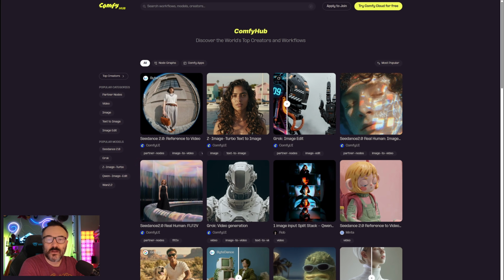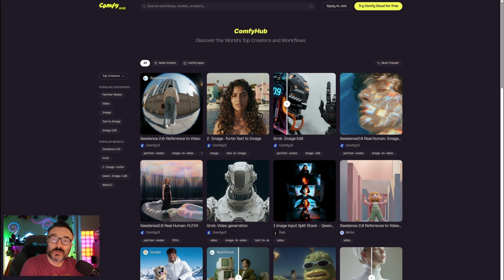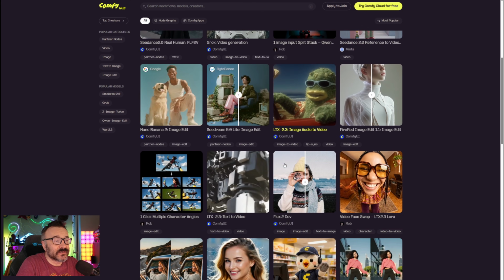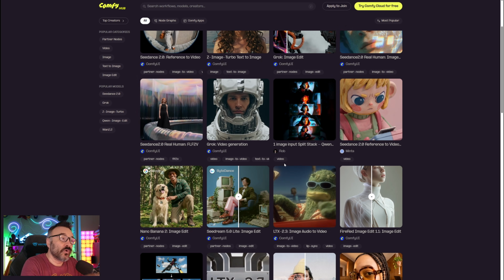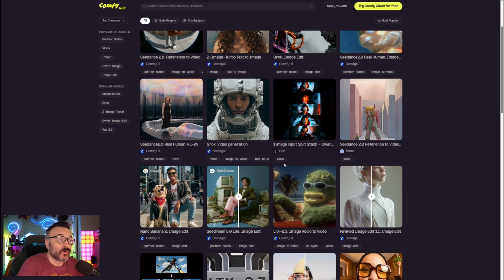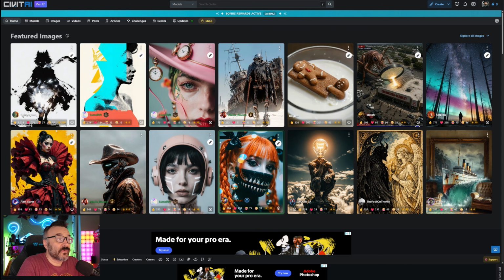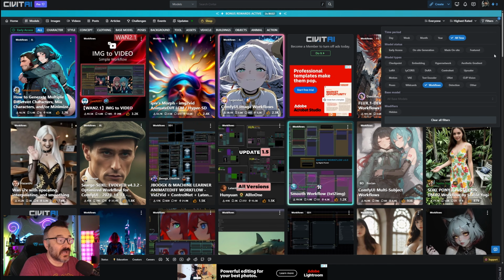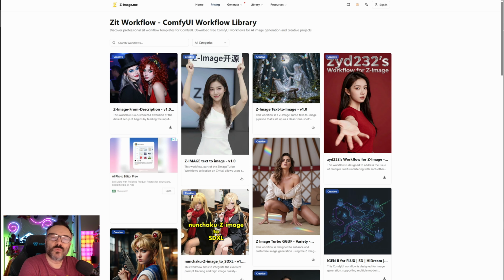Best FREE ComfyUI Workflows (Run Local, No Paid APIs)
With recent ComfyUI updates pushing more API-based and paid credit workflows, it is becoming harder to find good resources for purely local generation. In this video, I share my personal master list of the best places to find, download, and build high-quality ComfyUI workflows that run entirely on your own hardware.

We will explore how to monitor the official Comfy Hub, navigate GitHub repositories for solid foundational templates, properly filter Civitai, and find the freshest community builds on Reddit. I also introduce the concept of "Agentic Programming" (AI assistant coding) versus "Hope Programming," and show you how to use node databases to have local LLMs write custom Python workflows for you! All resource links mentioned are in the description below.

0:00 The shift toward paid API workflows in ComfyUI
1:14 Source 1: The Official Comfy Hub (Monitoring updates)
1:47 Source 2: GitHub repositories for solid foundational workflows
2:36 Source 3: Civitai (How to filter and extract workflows from images)
4:01 Source 4: Curated GitHub lists for custom nodes
4:40 Source 5: Reddit (r/comfyui) and Social Media for the freshest setups
6:04 Source 6: ComfyUI Nodes Info (Extracting data for AI scraping)
6:32 Agentic AI Coding vs. "Hope" Programming for custom workflows
7:50 Using local LLMs (Ollama) to build custom ComfyUI pipelines
8:17 Source 7: Specialized workflow collections (Z-Image)